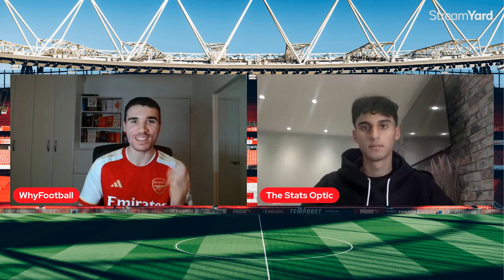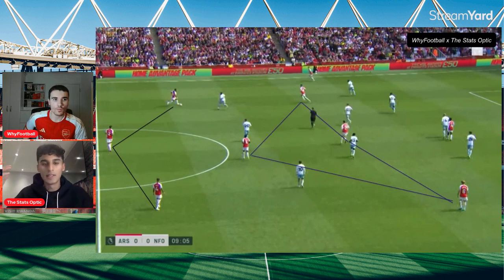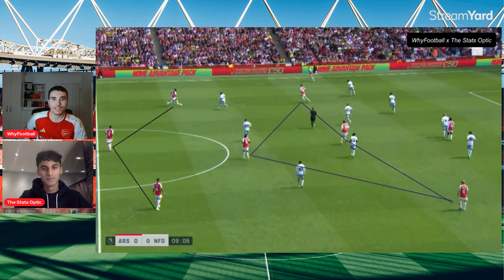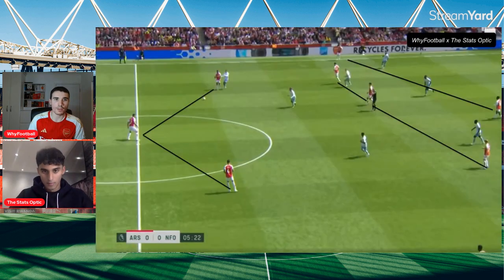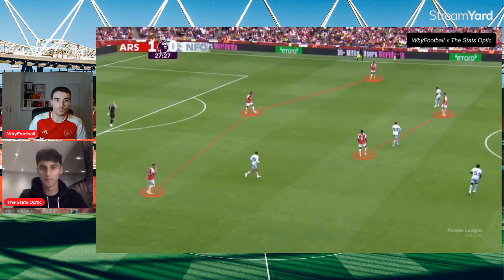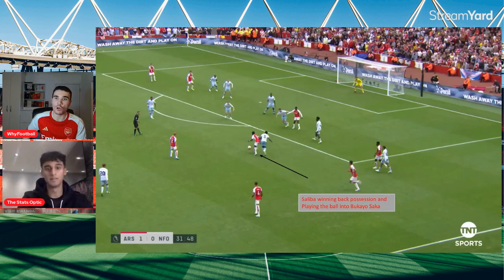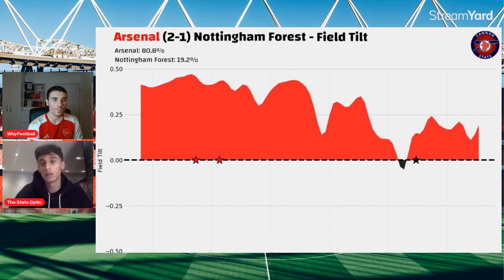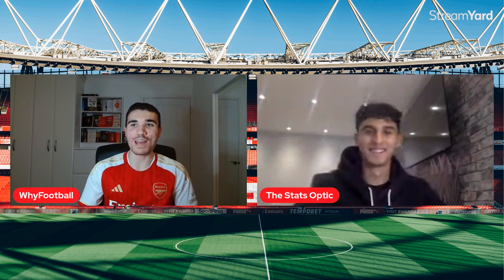ARSENAL 2-1 NOTTINGHAM FOREST TACTICAL ANALYSIS & BREAKDOWN | W/ The Stats Optic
Arsenal beat Nottingham Forest 2-1 in their opening game of the 23/24 Premier League season, was it a routine victory or did Arsenal get lucky to win?

This is the full tactical analysis brought alongside co-host The Stats Optic who can be found via these socials: